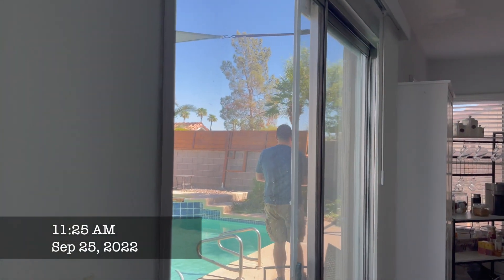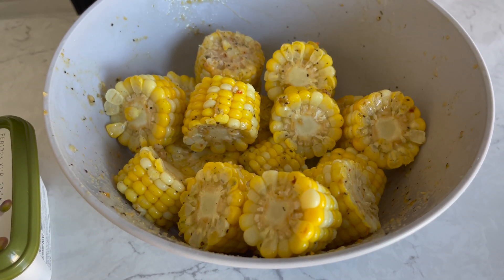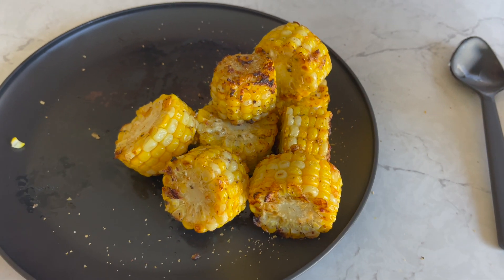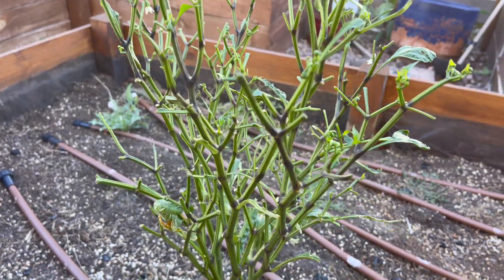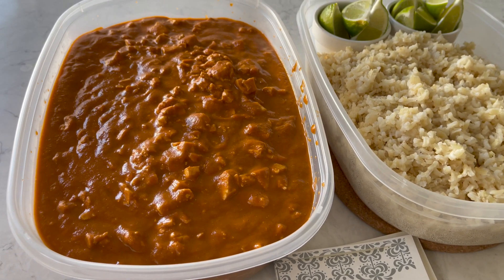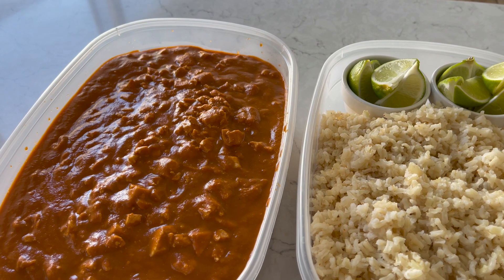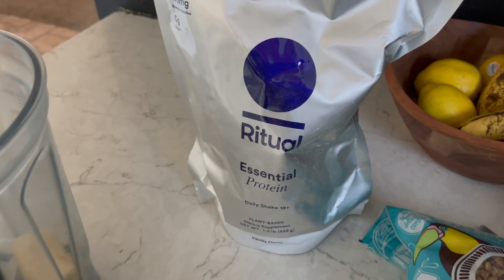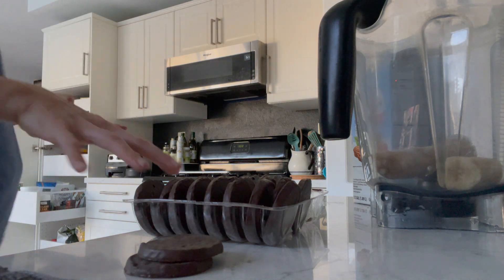Mint Cookies N Cream Vegan Protein Shake! | KUWTF Vlog